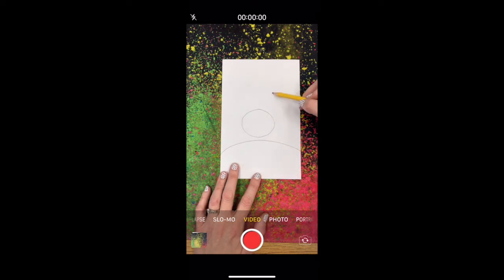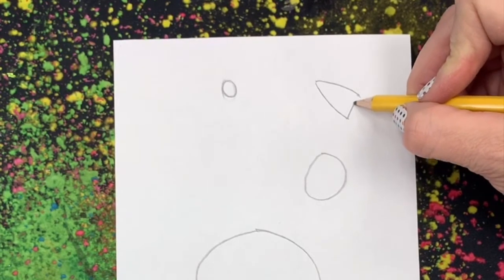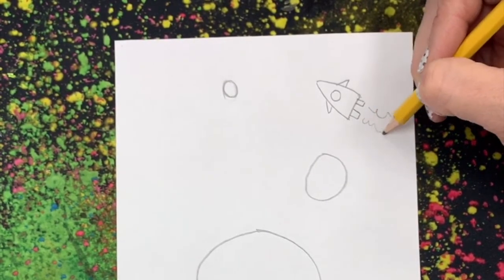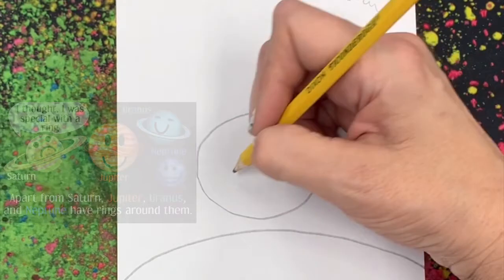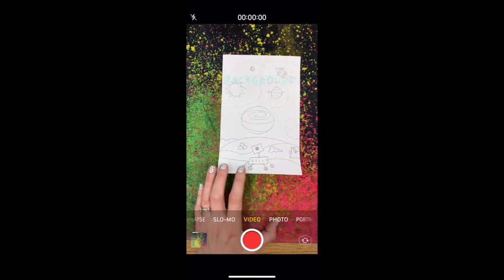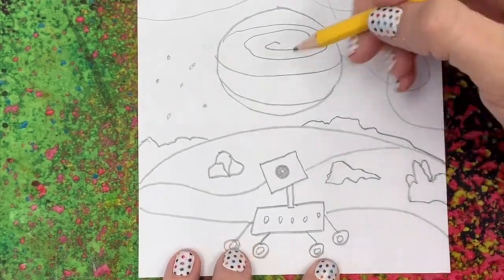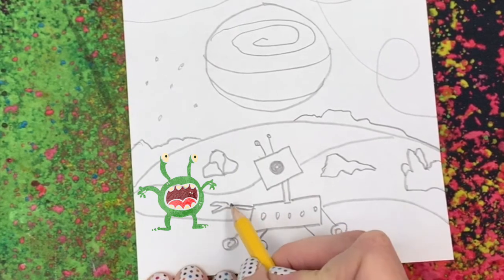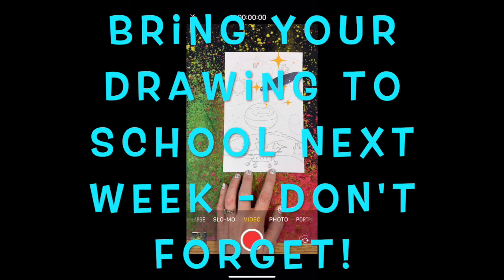2nd Grade Space Landscapes